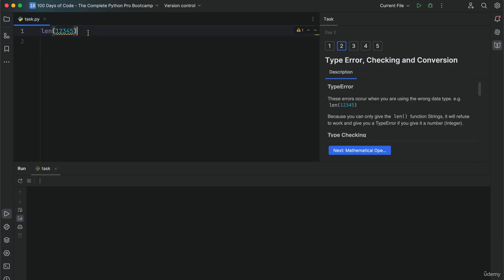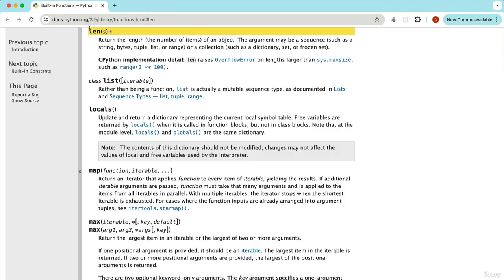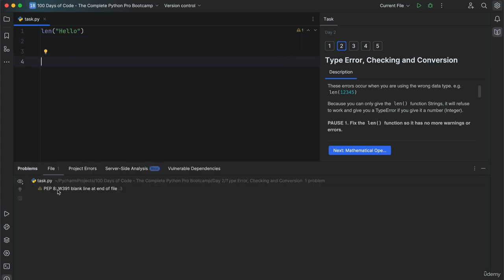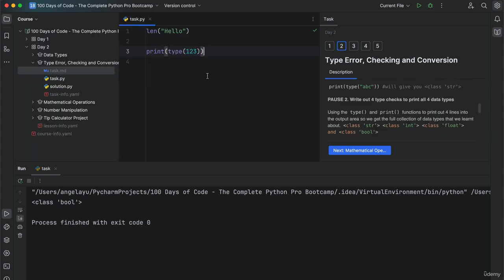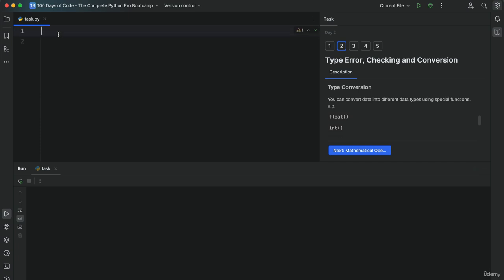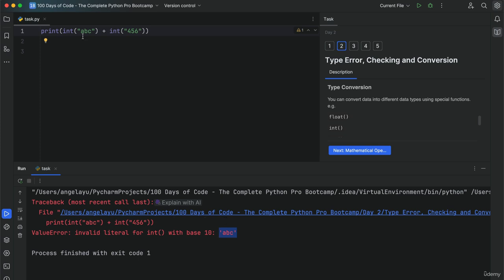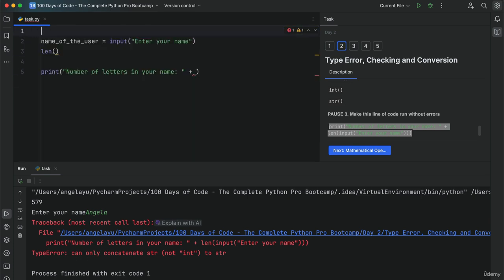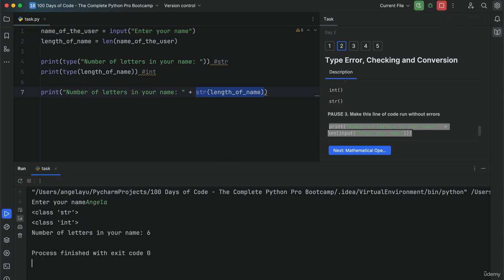20Type Error, Type Checking and Type Conversion